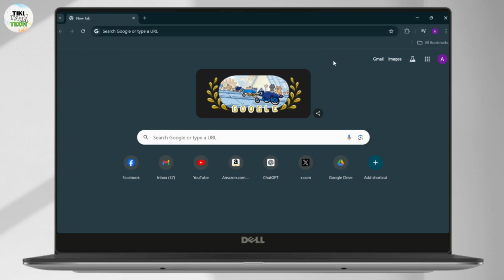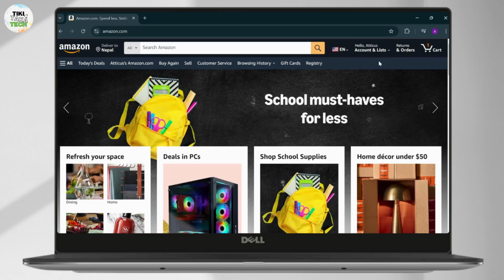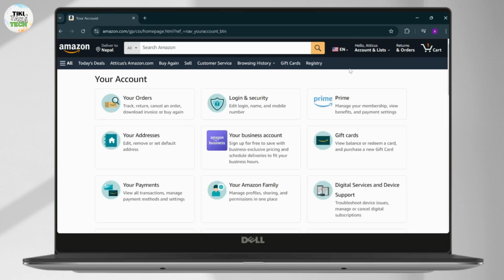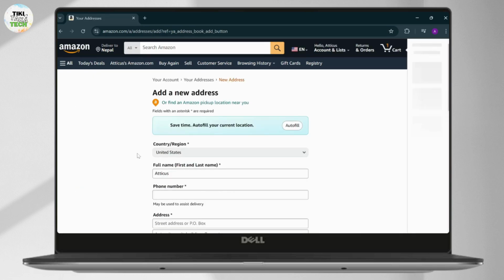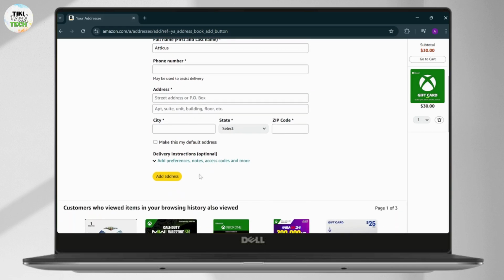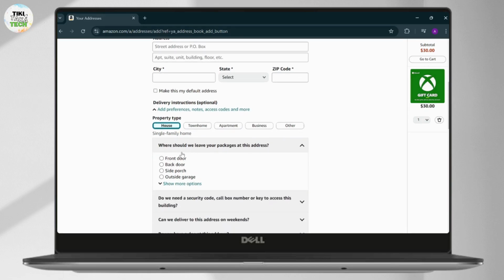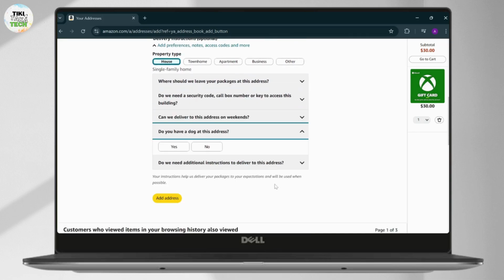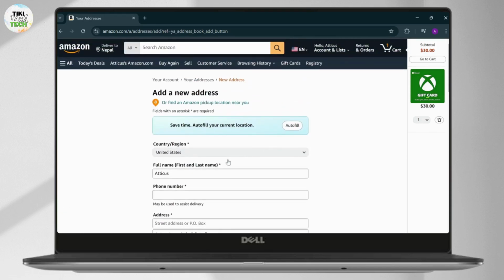How To Change Delivery Address on Amazon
Learn how to easily change your delivery address on Amazon in this comprehensive step-by-step tutorial. Whether you need to update your address before placing an order or adjust your delivery address for a current order, we've got you covered!

In this video, you'll discover how to change delivery address on Amazon, including how to update your address on your Amazon account, adjust it on the Amazon app, and make changes even after an order has been placed.

0:20 Step 1: Accessing Your Amazon Account
0:45 Step 2: Changing Your Delivery Address
1:15 Step 3: Updating Address on an Existing Order